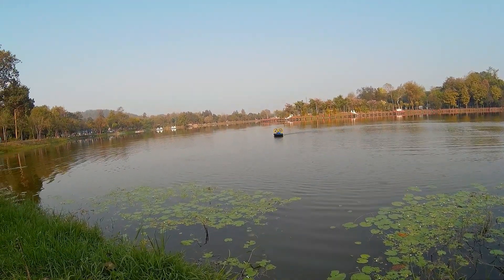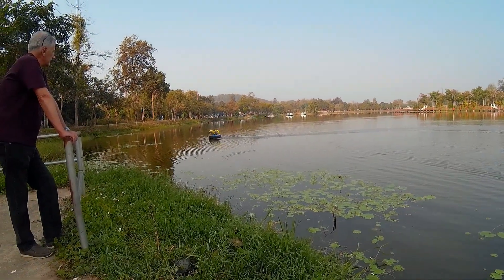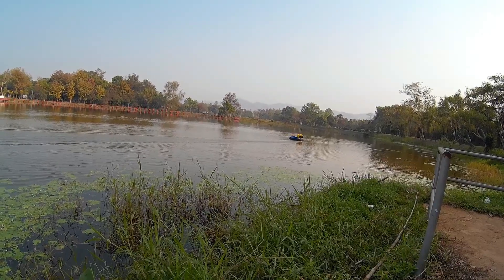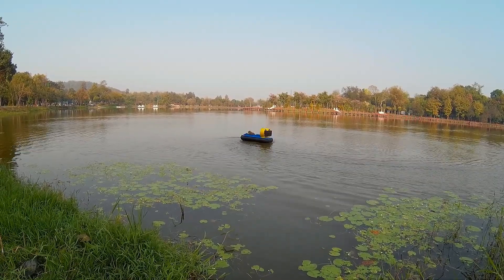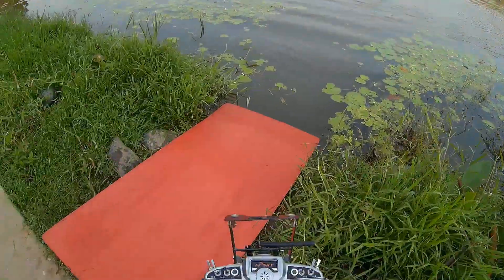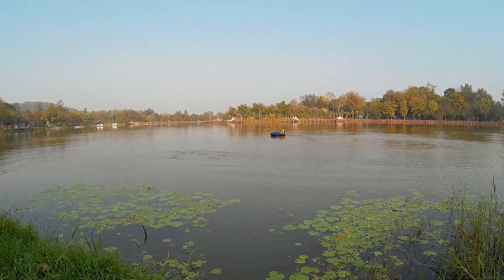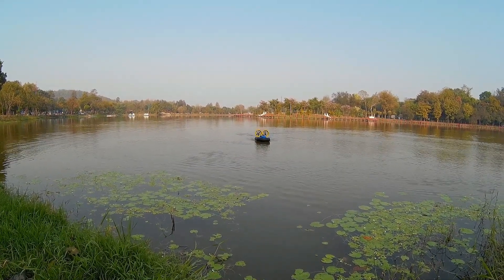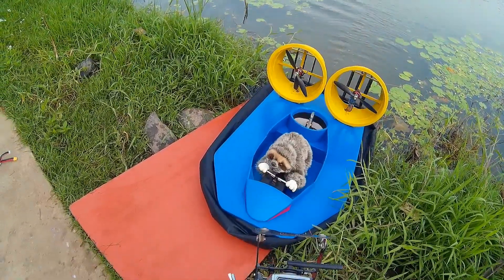RC Model Hovercraft 'Sloth' racer at the lake.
From a while ago.
The 'Sloth' twin going well and very good lift and stable in the turns.
Need to shift a bit of weight to the rear, battery can move back a few inches, thrust motors lifting the back up at speed, so the nose dips.
And / or maybe try an elevator to help push the back down.
Once I get the balance better can open it up, going to be fast !
Sorry about the strange sounding guys talking in the video lol